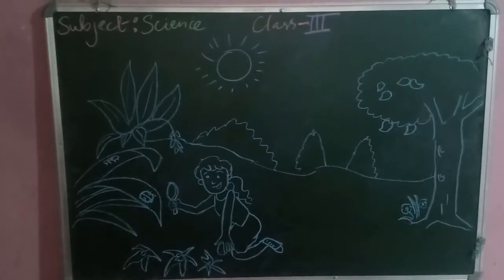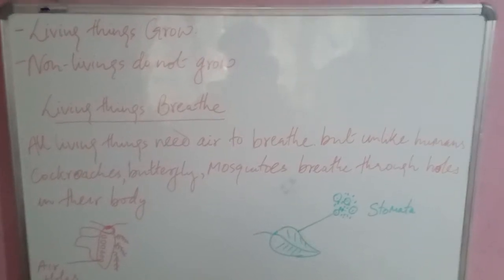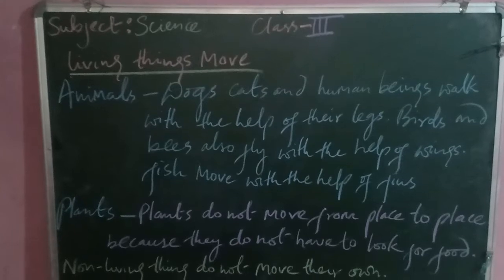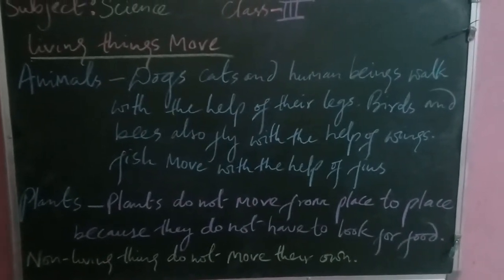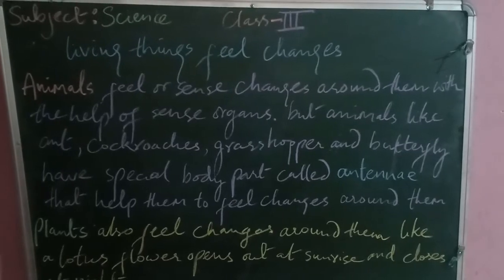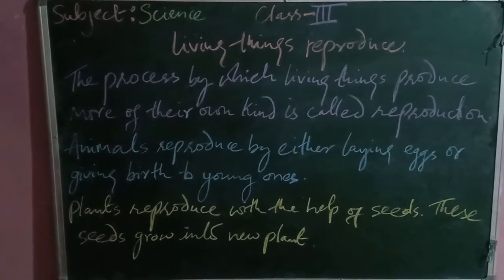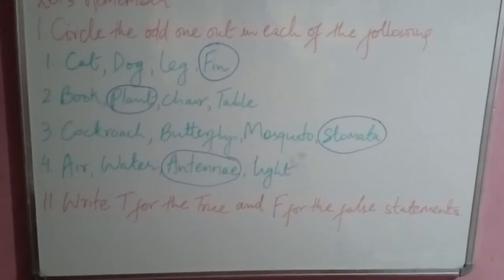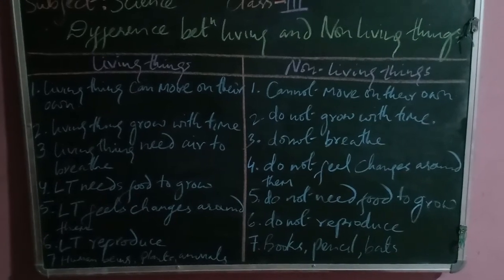Science class 3